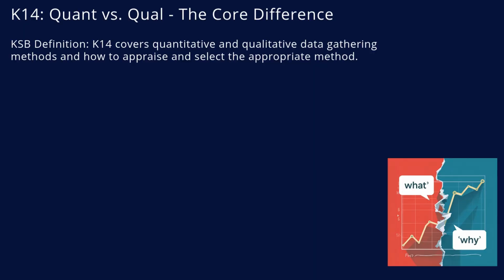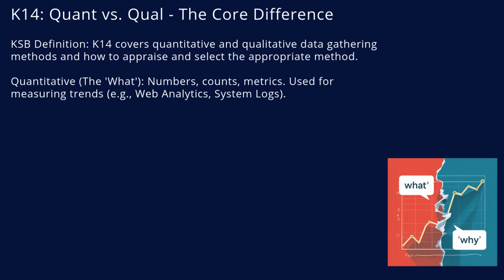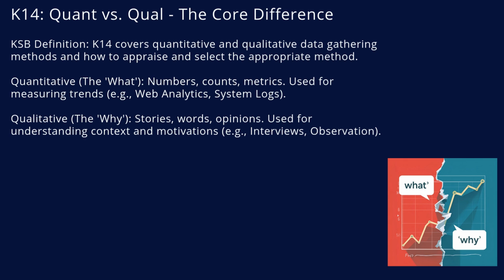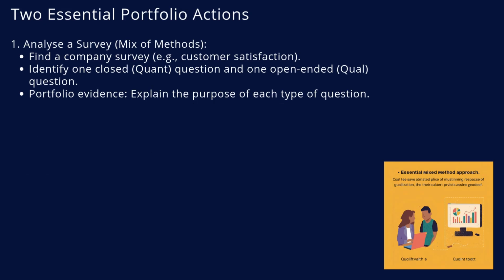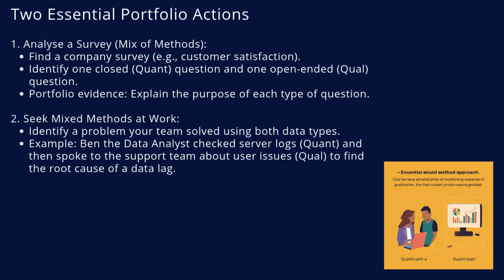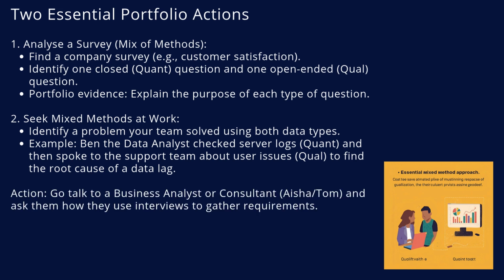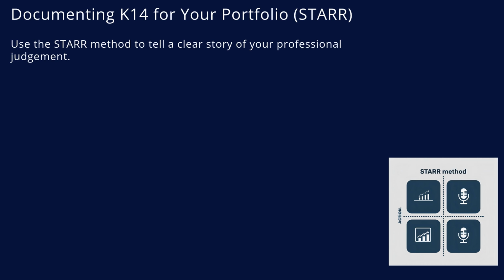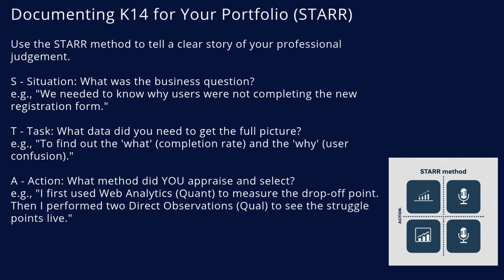⚡️ DTSP K14 in 5 Mins: Get Portfolio Evidence FAST (Quant, Qual & STARR) - Short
No time for a long lecture? Get straight to the point on K14: Data Gathering Methods.
In this short, focused video, I'll give you everything you need to understand, apply, and document K14 for your Digital & Technology Solutions Professional (DTSP) apprenticeship portfolio. We focus on the core difference and the critical portfolio actions.
THIS VIDEO GIVES YOU:
A 30-second definition of Quantitative and Qualitative data. The simple rule for 'Appraising and Selecting' the right method. Two actionable tasks you can complete this week to gather evidence. The exact STARR method template to use for your portfolio reflections. A crucial tip on how K14 underpins your final Project Report justification.
Stop wondering what to write and start building powerful evidence for your EPA today.
Your problem, solved! Find the exact answers you need for your portfolio below:
Slide 1: What is the single most important difference between Quant and Qual data?
Slide 3: What is the STARR method and how do I use it for K14?
Slide 4: How do I include K14 skills in my final project report?
Timestamps:
00:00 K14: What is a Data Detective?
00:45 Quant vs. Qual: The Core Difference
01:40 Two Essential Portfolio Actions
02:45 The Portfolio HACK: STARR Method for K14
03:45 Major Project Relevance
04:25 Your Final Action Plan